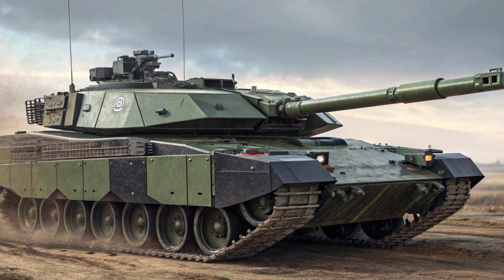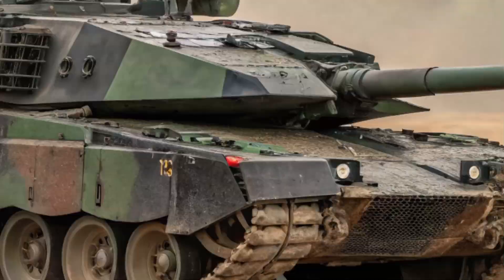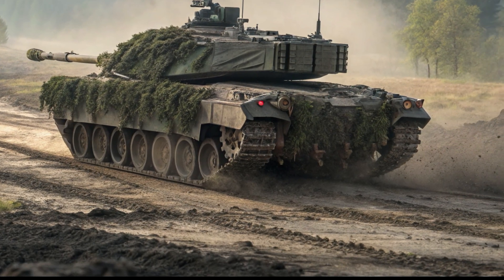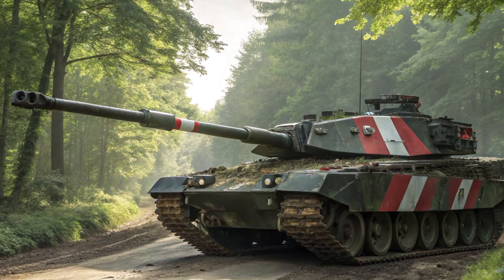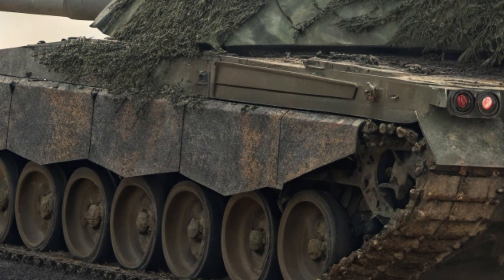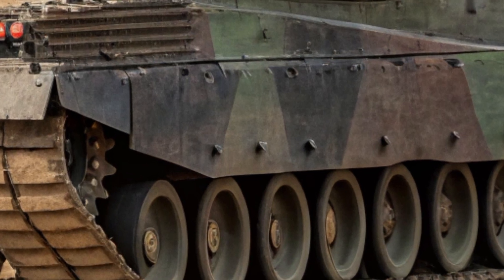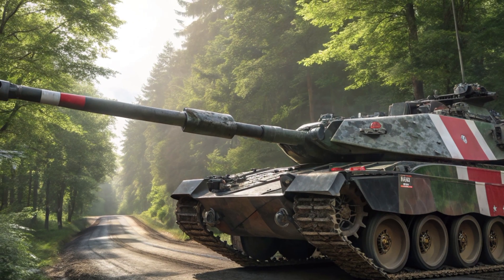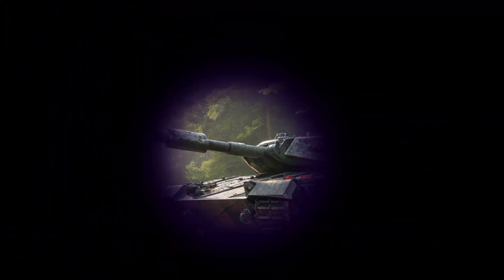"Leopard 2A7: Europe’s Premier Main Battle Tank"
Discover the power and precision of the Leopard 2A7, Germany’s most advanced main battle tank. Engineered for 21st-century warfare, the Leopard 2A7 combines cutting-edge armor, superior firepower, and unmatched mobility. Whether in NATO missions or high-intensity conflicts, this tank is built to dominate the battlefield. Dive deep into its features, upgrades, and battlefield role in modern military strategy.